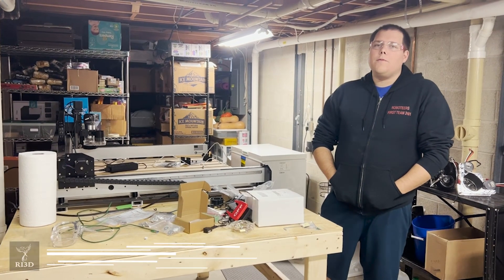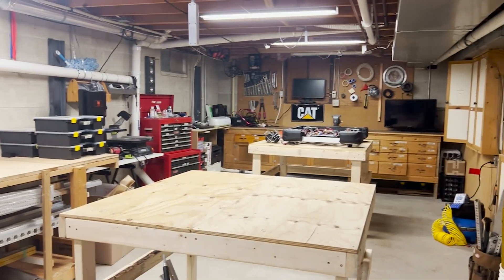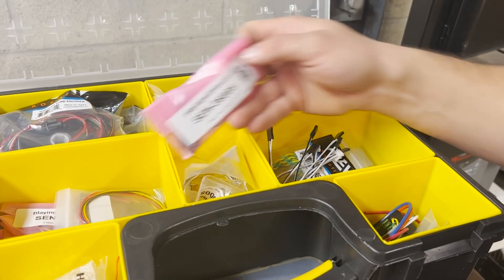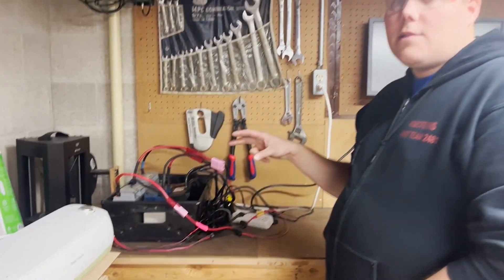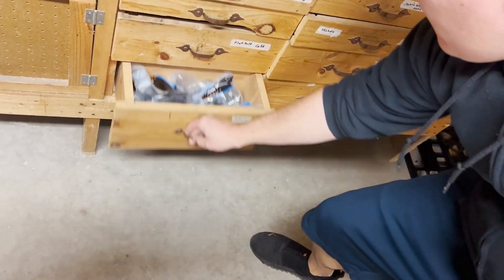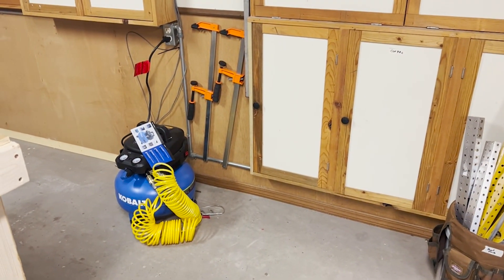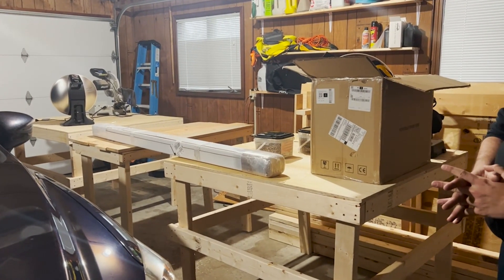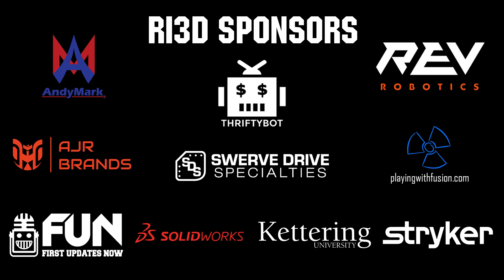Ri3D Redux Shop Prep and Tour | 2023 Charged Up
Ben from Ri3D Redux provides an overview on their shop preparation for Robot in 3 Days along with a tour of their build space.

This video is supported by Stryker Careers. Looking for an internship or a new career? Stryker is hiring!